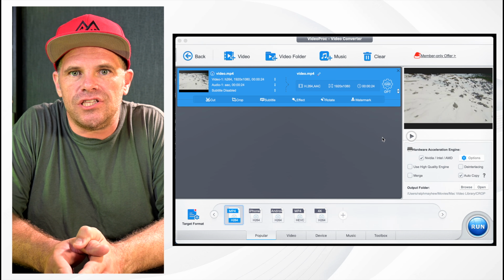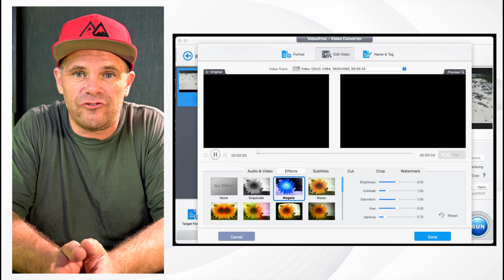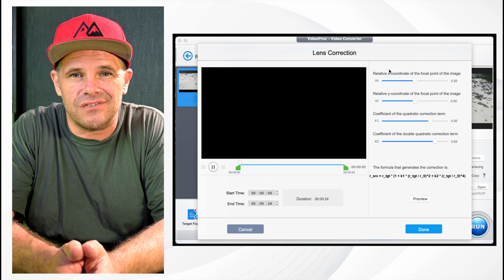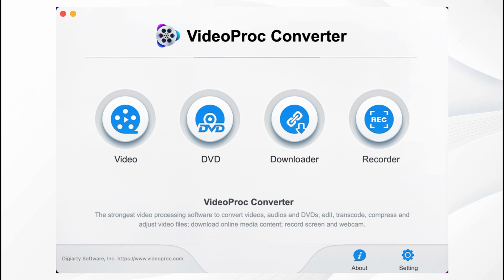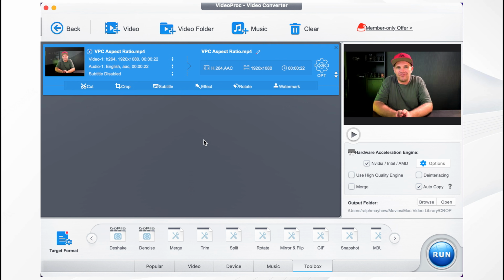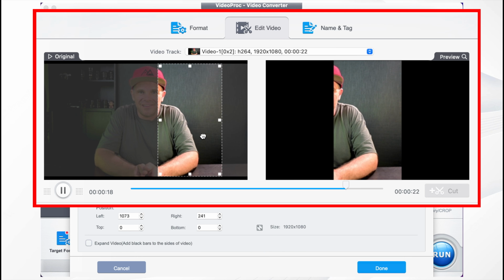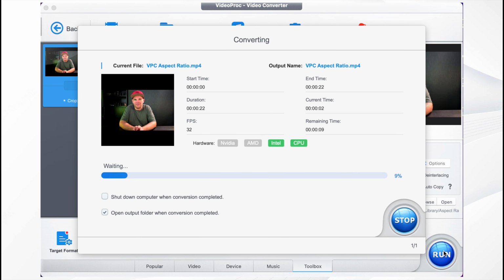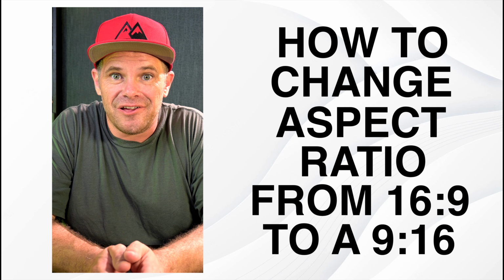How to Change the Aspect Ratio of a Video - Quick & Easy! (2025)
In this video, we will show you how to change the aspect ratio of a video quickly and easily!
Get this aspect ratio converter to change your video aspect ratio now

In this tutorial, you'll learn how to change the dimensions of your video for different video posts' requirements. For instance, 16:9 is the most recommended aspect ratio for YouTube videos, TikTok and Instagram prefer 9:16, Twitter accepts videos with aspect ratios ranging from 1:2.39 – 2.39:1, 1:2.4 videos look great on Linkedin, etc. And we demonstrate how to convert a 16:9 horizontal video to 9:16 vertical without black bars or visible quality loss.

Besides, we also summarized most requirements from 60+ platforms that have video ports, please check

How to change the aspect ratio of your video - step by step:
Step 1, open VideoProc Converter and click 'Video'
Step 2, load the video into this software
Step 3, click 'crop' icon to see all options of aspect ratio
Step 4, choose 9:16
Step 5, output | best output settings' share

About VideoProc Converter
Best Pick to Change Aspect Ratios and More

• Change video aspect ratio without adding black bars or lowering quality
• Convert to 16:9, 9:16, 1:1, 4:3, 4:5, 2:1, 2:3, and any aspect ratio
• Customize frame size, frame rate, bitrate, resolutions, and output quality
• Edit videos, cut, crop, split, rotate, denoise, deshake, merge, and more
• Also convert, compress, fix, download, and record videos

Timestamp
0:00 Intro
1:28 Step 1, open VideoProc Converter and click 'Video'
1:35 Step 2, load the video into this software
1:45 Step 3, click 'crop' icon to see all options of aspect ratio
1:49 Step 4, choose 9:16
2:13 Step 5, output | best output settings' share